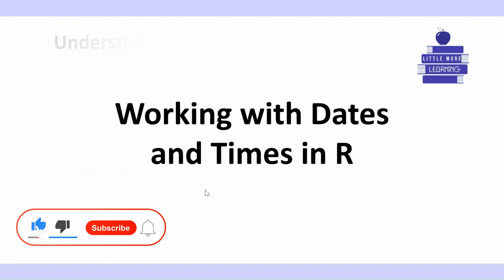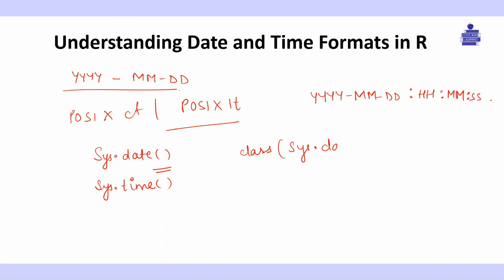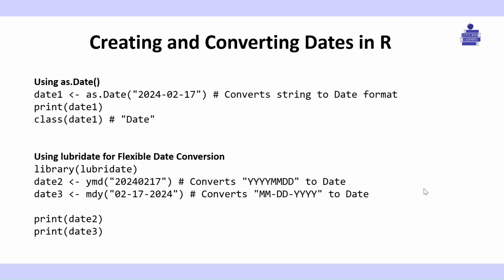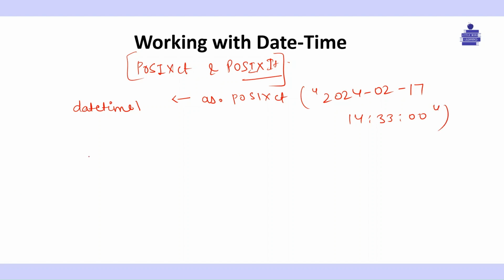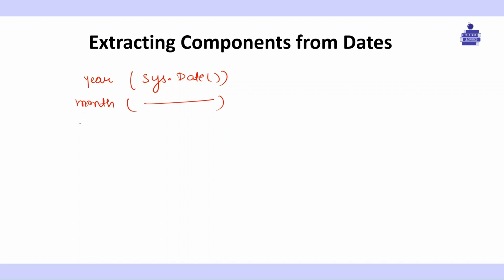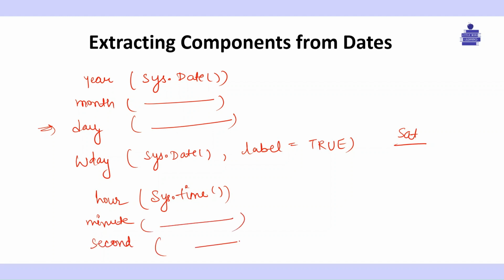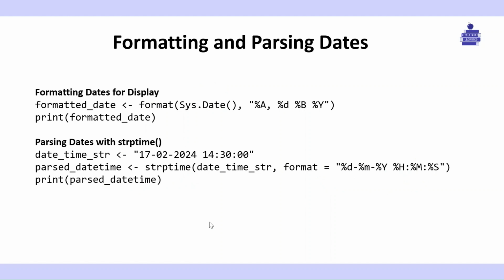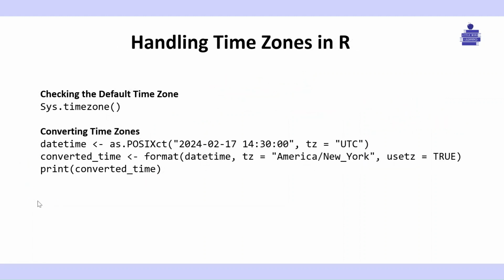Working with Date and Time in R | Data Analytics Tutorial #41